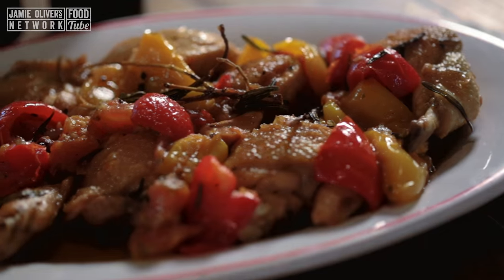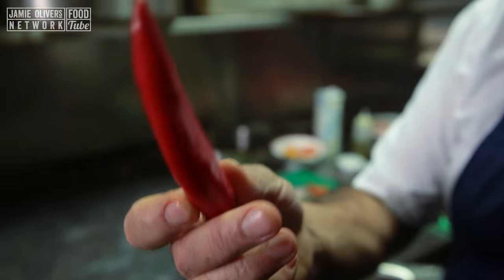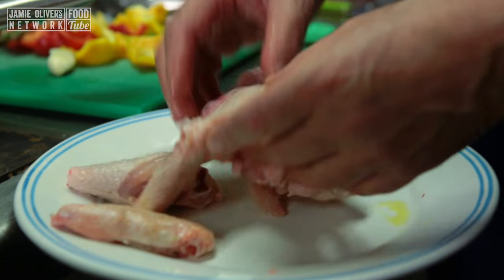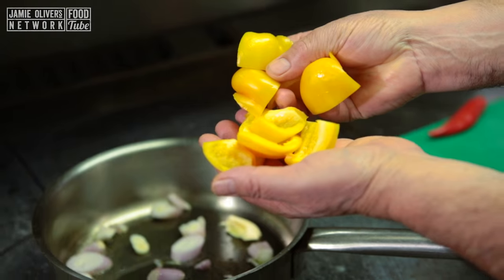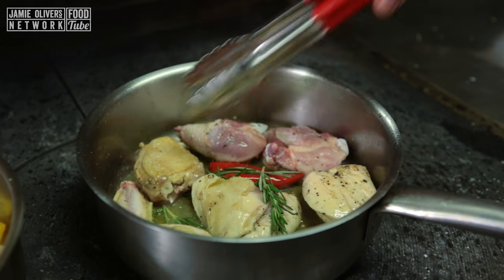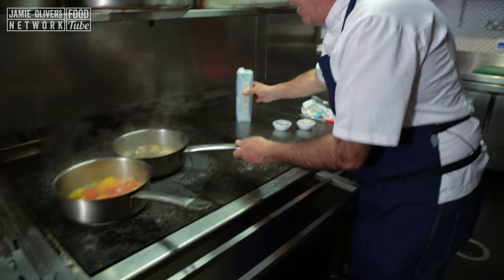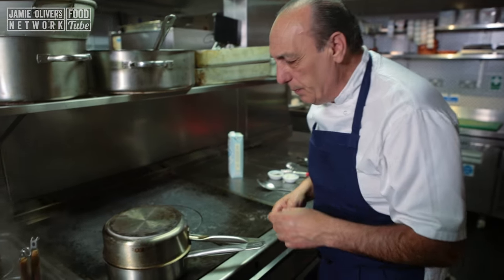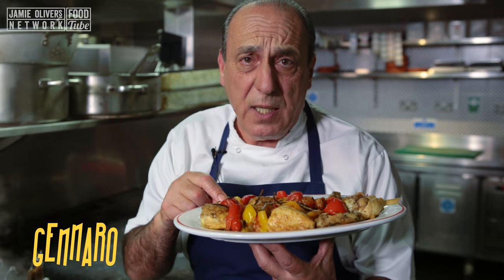Chicken Peperonata | Gennaro Contaldo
Hello lovely people!!! I am back in St Paul's cooking fantastica chicken peperonata. It's simple.. chicken and peppers, it's soooo incredible you will love it!

G x